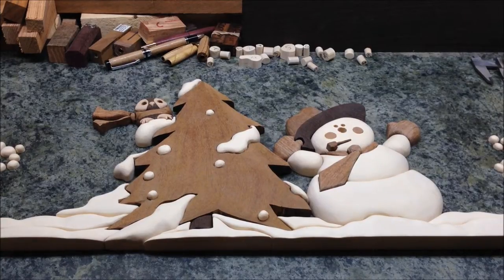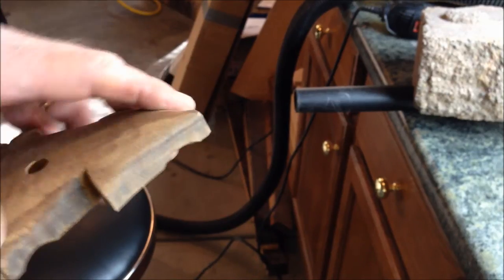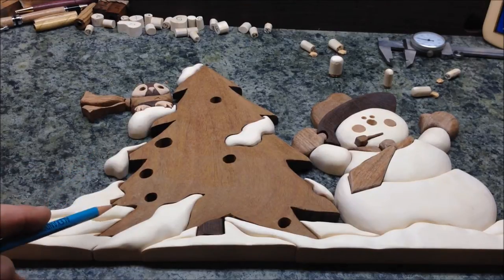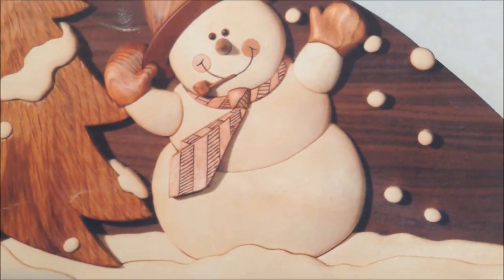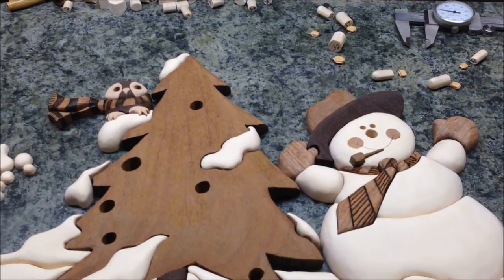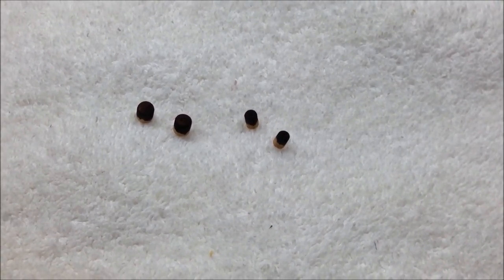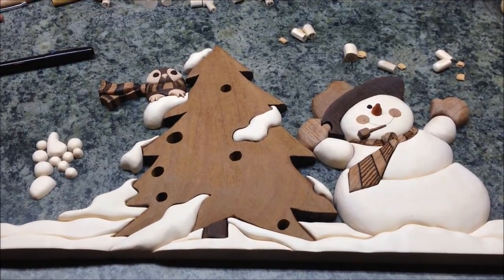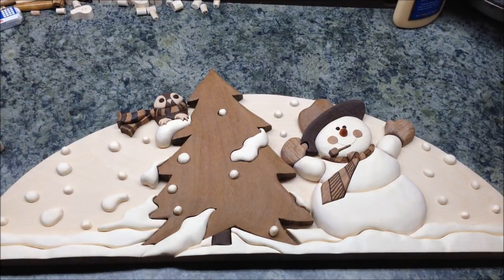Intarsia VLog No. 13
In this VLog entry, I focus on many of the small details that will bring this Intarsia to life, Using a wood burner, I add details to the Snowman's tie and the owl's Scarf. I make eyes for the Owl and Snowman and a carrot nose from a scrap piece of Padauk. I finish this VLog with a parting shop of the Intarsia assembled on the freshly cut background.